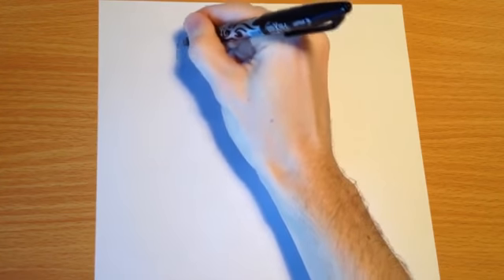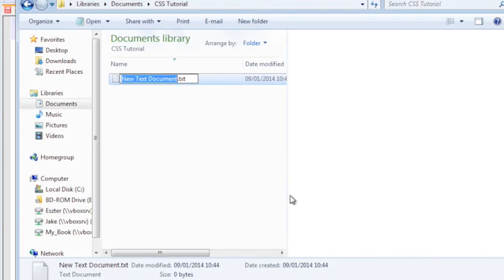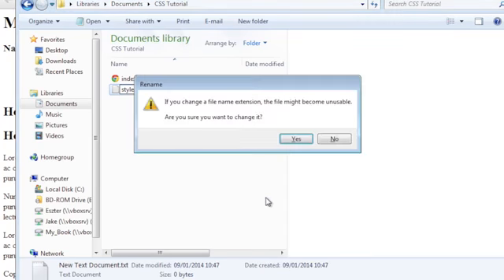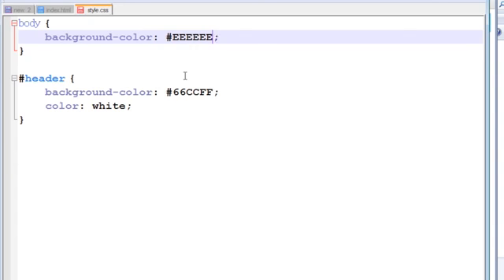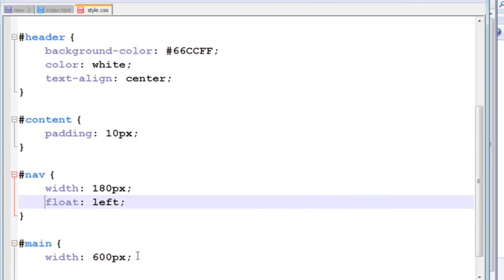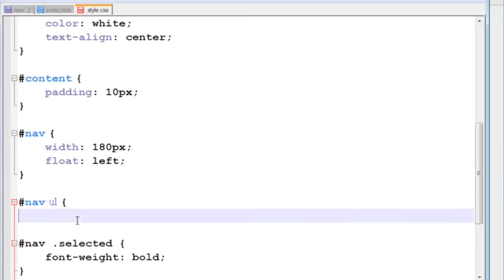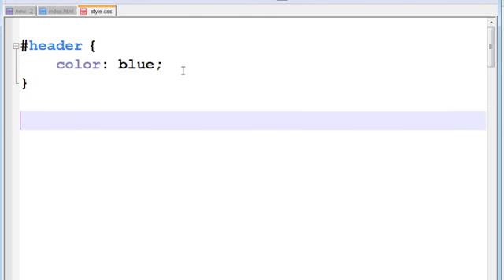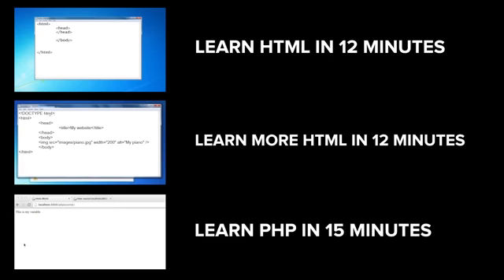What is CSS？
I introduce CSS, explain how to link a CSS file with an HTML document and teach the syntax of the language along with the most common properties.